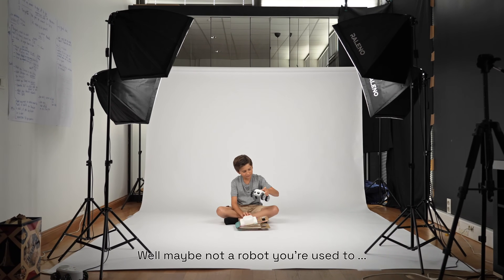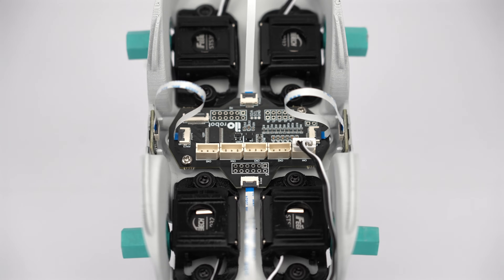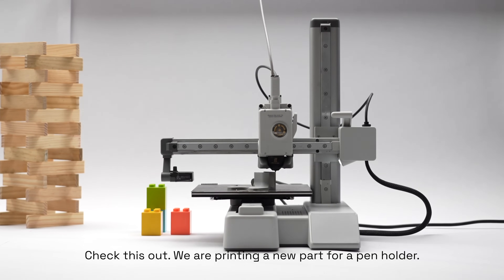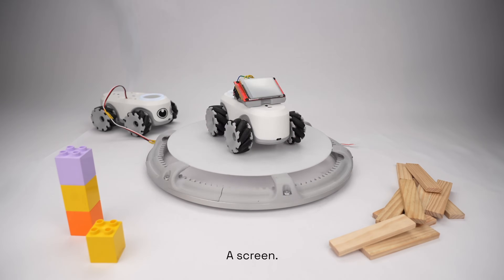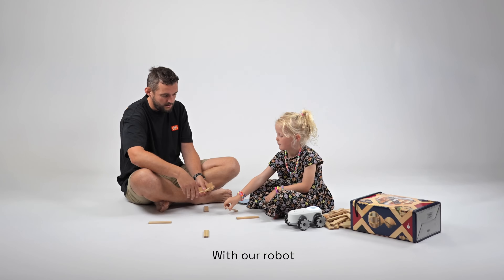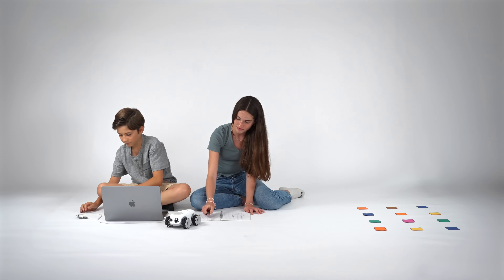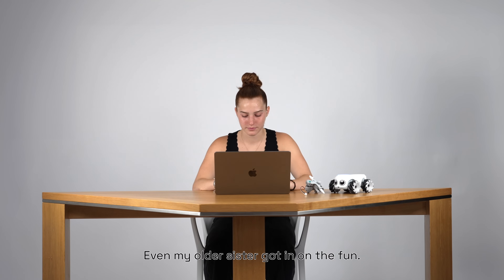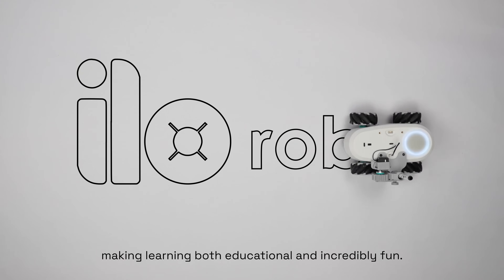ilo robot, the best way to become an engineer! EN Subtitles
Meet ilo Robot, the educational companion that makes learning programming and robotics accessible and fun for children of all ages!

🌱 Our mission:
- Making technology simple and enjoyable!
- Screen-free mode for the youngest.
- Block-based coding for middle school.
- Python programming for advanced learners.

💡 Why ilo?
- Designed in France 🇫🇷 and made eco-responsibly 🌍
- Built to last and grow with your child.
- Perfect for sparking creativity, curiosity, and independence.

Join the adventure and help us transform the way children discover programming.